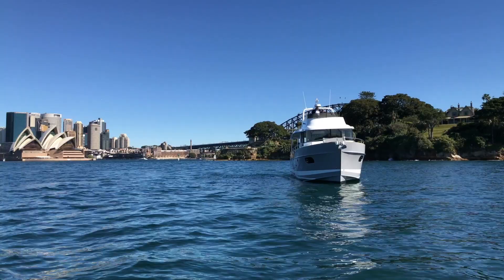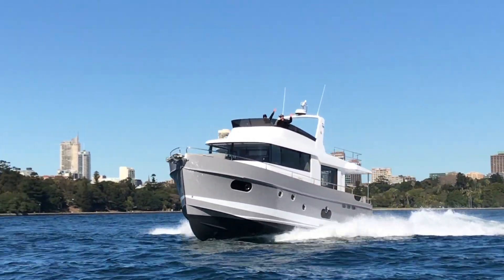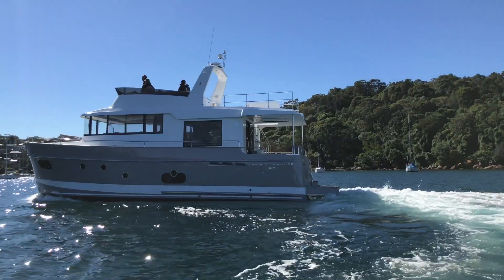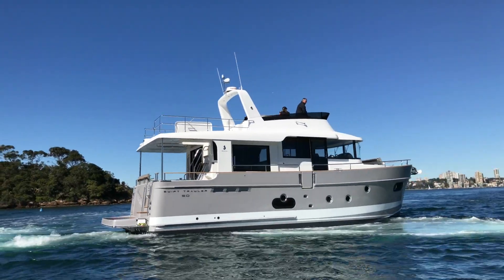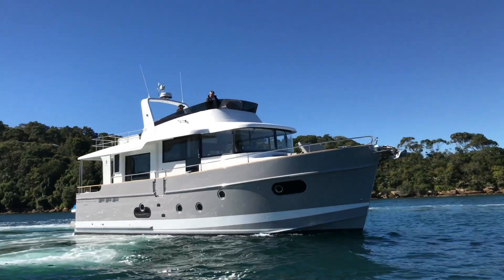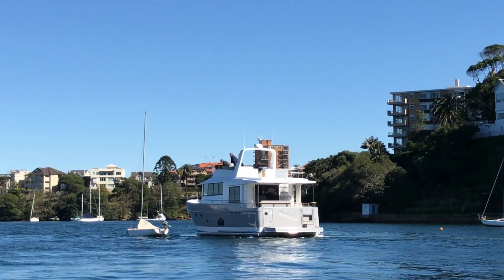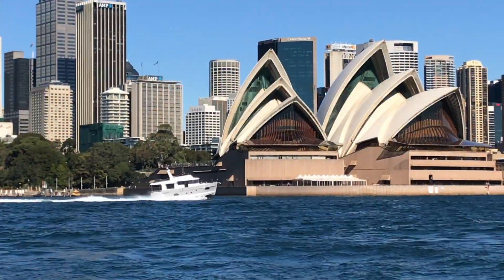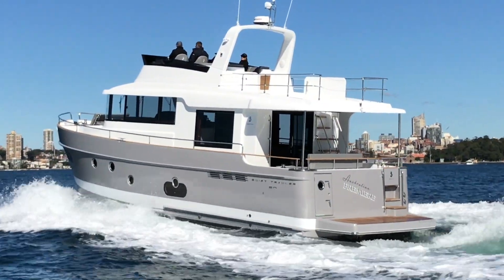Beneteau Swift Trawler 50 On Water Review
Many thanks to the new owners of the Beneteau Swift Trawler 50 that made its Australian debut at the Sydney International Boat Show. We had a wonderful time testing her, riding the waves, and also seeing just how wonderfully manoeuvrable she was, as well. Thank you also to the team at Flagstaff Marine for making it all happen.